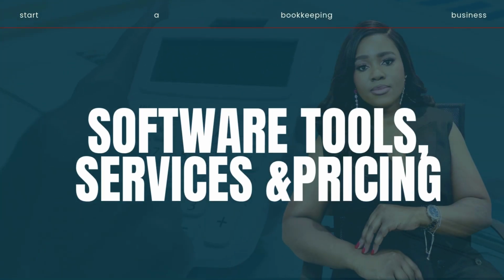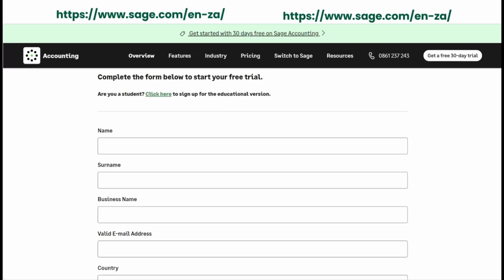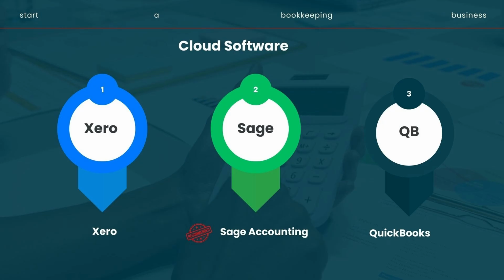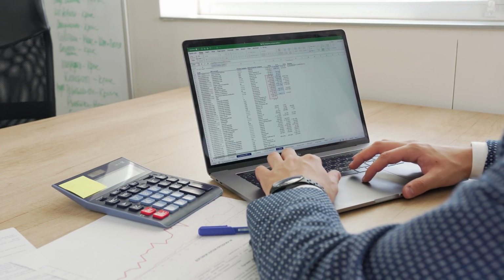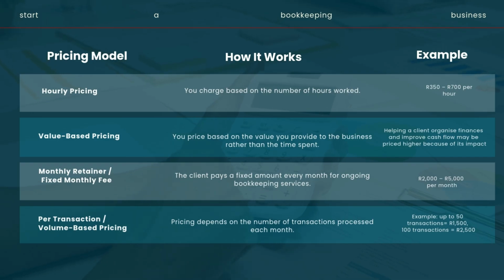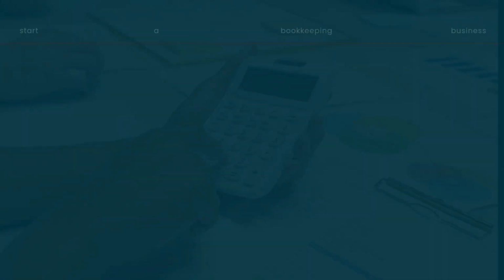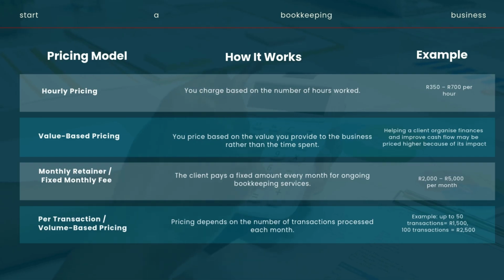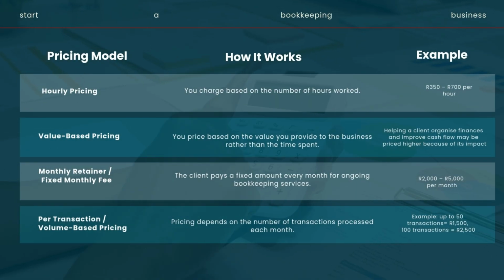How to Price Your Bookkeeping Services in South Africa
Not sure what to charge as a bookkeeper in South Africa?

This video covers the exact tools you need to run a bookkeeping business, how to structure your service packages, and how to price them confidently without undercharging.

What's covered:
Best bookkeeping software South Africa | How to create service packages | What to charge clients | Hourly vs fixed pricing | Tools to run your business remotely